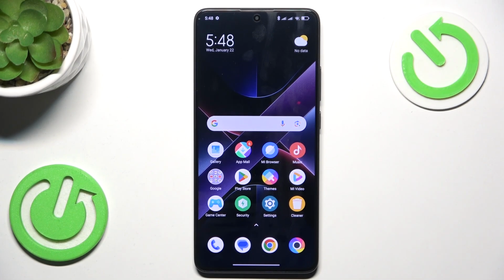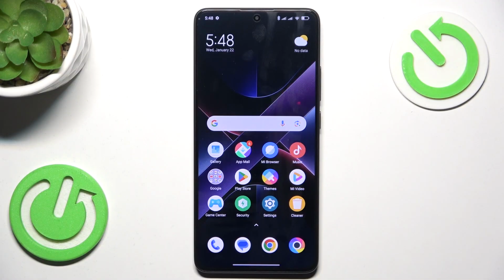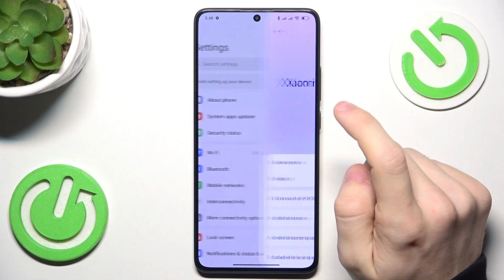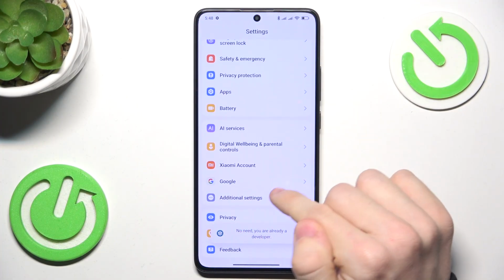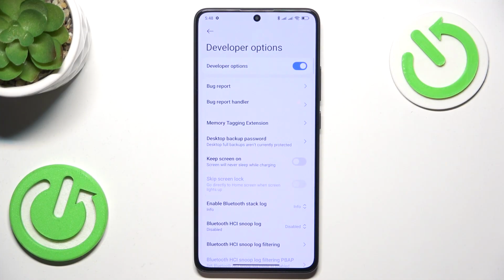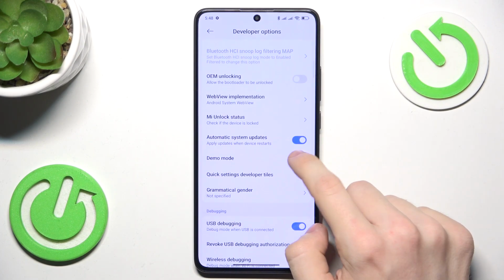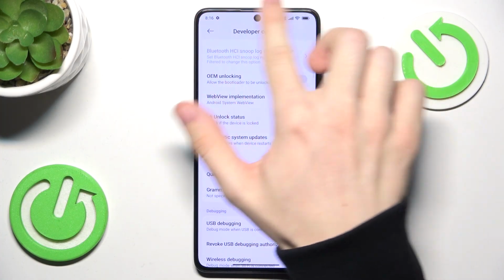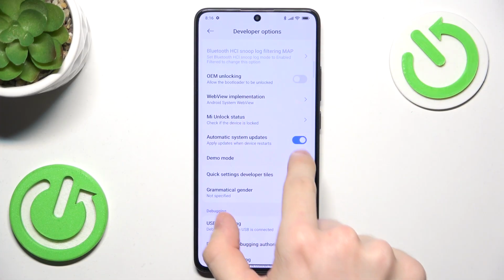POCO Phone - How to Enable Demo Mode - Clean Status Bar for Screenshots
In this tutorial, we’ll show you how to enable Demo Mode on your POCO smartphone. Demo Mode is useful for capturing clean screenshots or showcasing your phone’s interface without notifications or clutter. Follow this step-by-step guide to activate Demo Mode and use it effectively.

How to access Developer Options to enable Demo Mode on POCO phones
Step-by-step guide to turning on Demo Mode
Tips for customizing Demo Mode to display a clean status bar
How to use Demo Mode for professional screenshots
Troubleshooting issues with Demo Mode activation